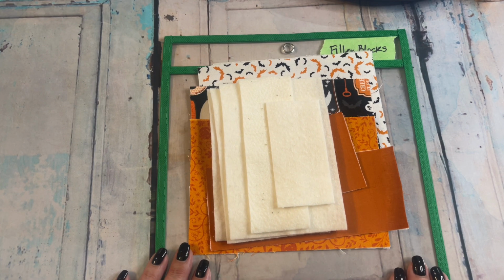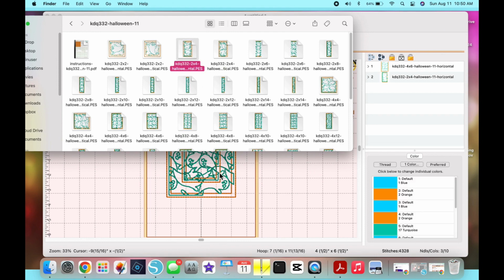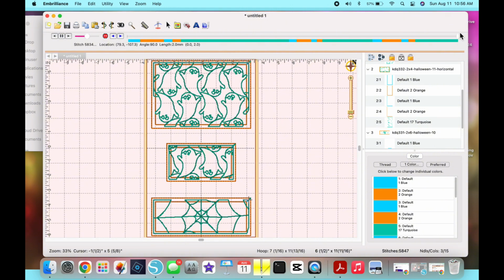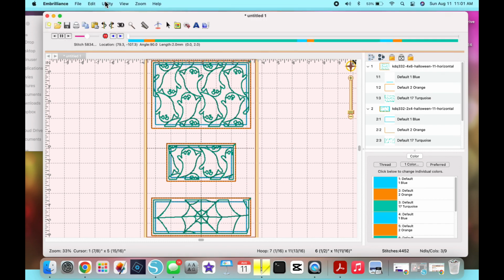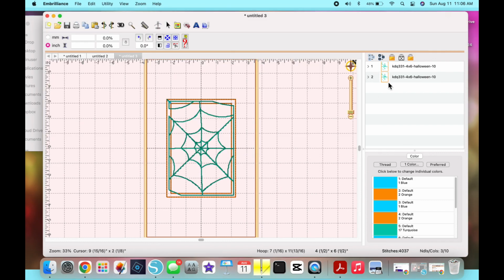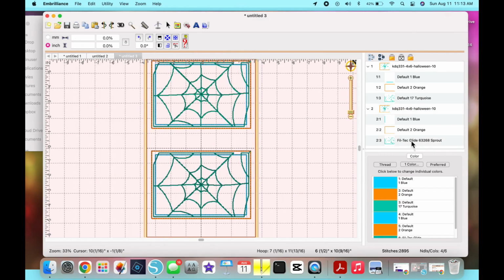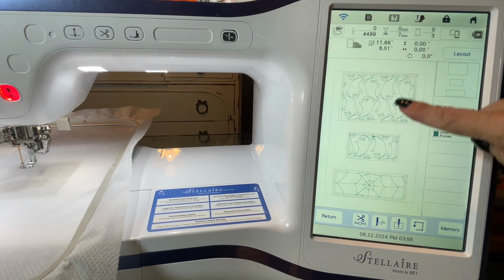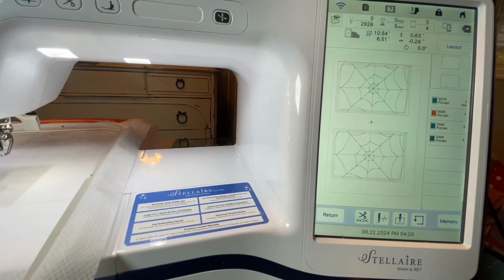Pumpkins & Potions Quilt #6 Filler Blocks - Kimberbell, Machine Embroidery-Ladder Quilt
Pumpkins & Potions Quilt #6 Filler Blocks (for the entire quilt) - Kimberbell, Machine Embroidery-Ladder Quilt

The supplies needed for the Pumpkins & Potions Ladder Quilt are:
~Fabric kit
~Fabric Backing kit
~Embellishment kit
(You can also use your own fabrics and embellishments)

Black No. 11001
Shadow No. 1BLK3
Sterling No. 10877
White No. 10000
Buttermilk No. 27403
Marmalade No. 57579
Mango Smoothie No. 50651

You can use any colors of thread...
black, dark grey, medium grey, white, cream, taupe, light orange & orange

Metallic thread by Brothread (Amazon)
     M-019 (silver), M-020 (silver), M-002 (gold), M-006 (purple)

Embroidery/Sewing Products
32pc Organizing Packets

505 Temporary Spray Adhesive or Gunold KK100

200 Quilt Clips
50pc Jumbo Quilt Clips
142pc Bobbin and thread organizer clips
7pc Quilting Rulers
Niagra Liquid Starch Iron Spray (6-Pack) (or best press)

Hardware
2GB USB Flash Drive 10 Pack
External CD/DVD Drive (to download files to computer without a CD drive)